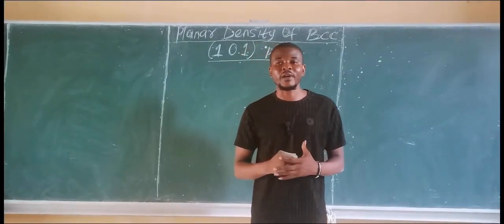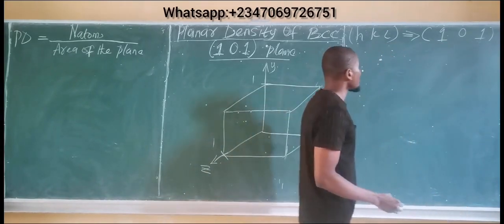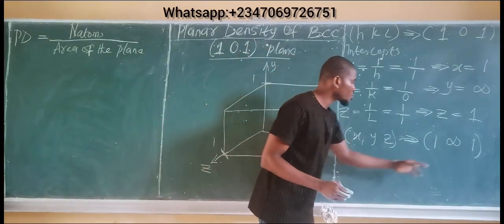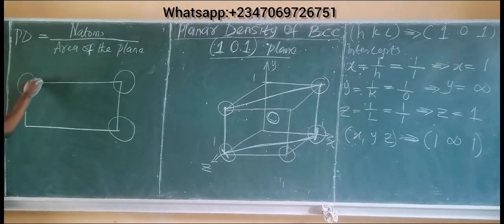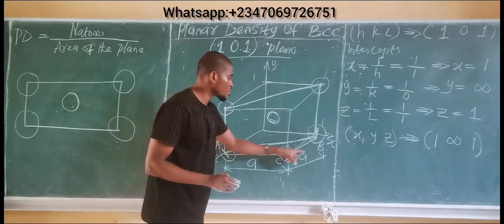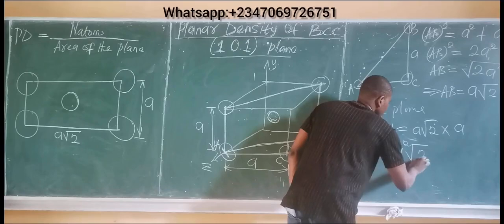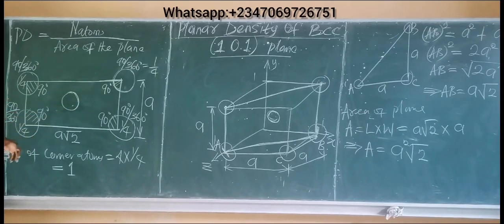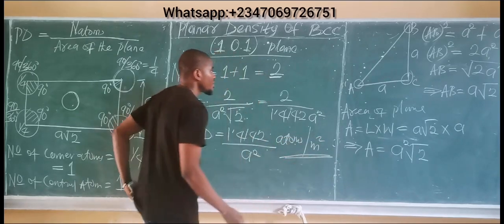Planar Density Bcc 101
Understanding Planar Density in BCC 101

This video provides a clear and simple explanation of planar density in the (101) plane of BCC structures. We'll cover the following key concepts: BCC Crystal Structure, Atomic Packing Factor, Miller Indices, Planar Density Calculation, and Applications in Materials. Whether you're a student studying materials science or just interested in the atomic structure of metals, this video will help you grasp the fundamentals of planar density in BCC crystals.